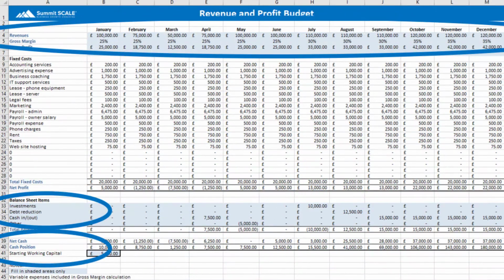The two plans you need to deliver your revenue and profit goals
Even in the best of times, when the economy is strong and business is booming, you need to have a plan in place for how you are going to reach your revenue and profit goals.
In order to do that you need to understand the relationship between revenue, profit, and the tactics that you will employ.
And that requires two inter-linking plans.